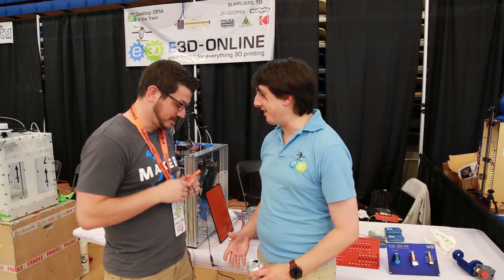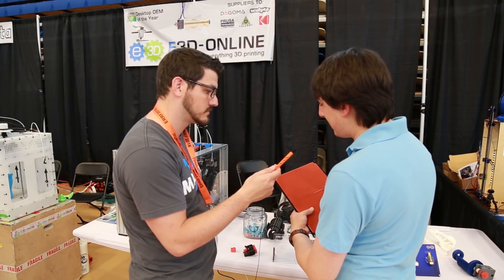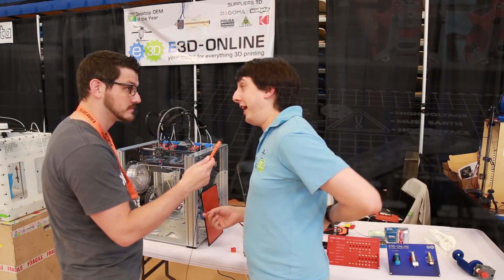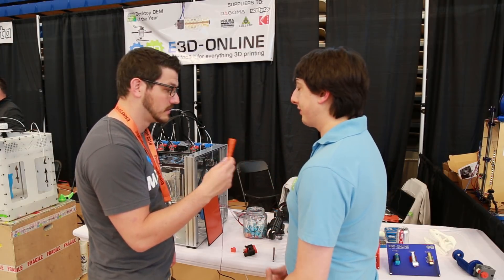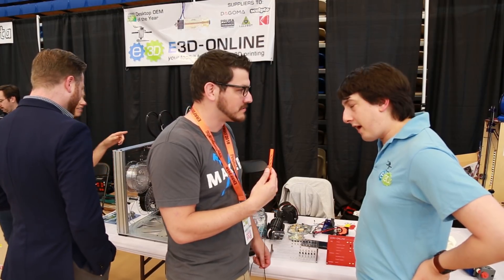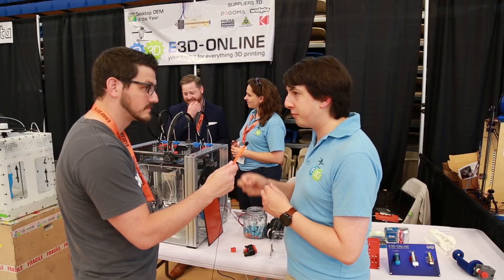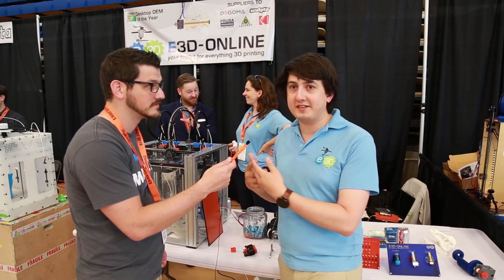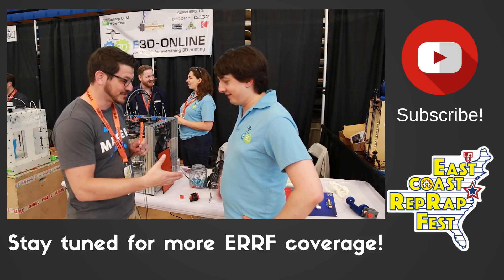ERRF 2018 Interview - E3D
At ERRF 2018 I FINALLY had the chance to meet and talk to Sanjay from E3D. Everyone knows about E3D and the amazing hotends and extruders that they make. I had a great conversation with him about E3D and about different metals that nozzles are made of and whether or not the material actually matters. Tune in for all the details!